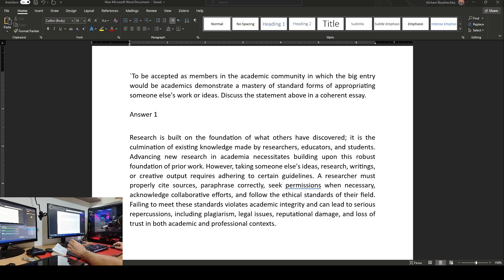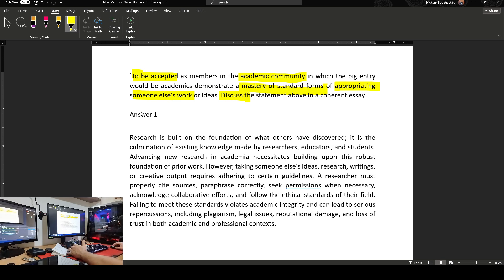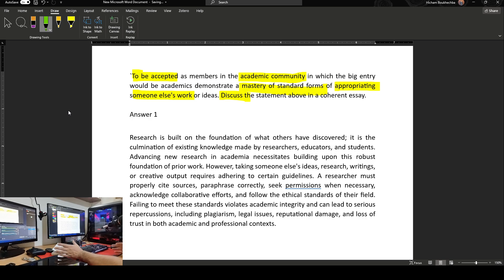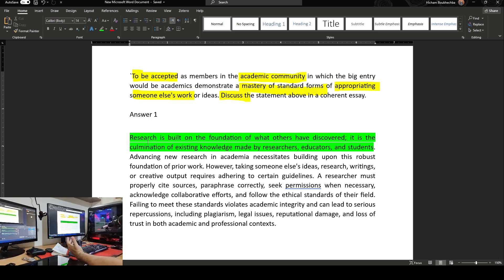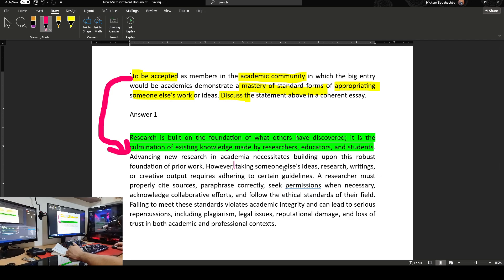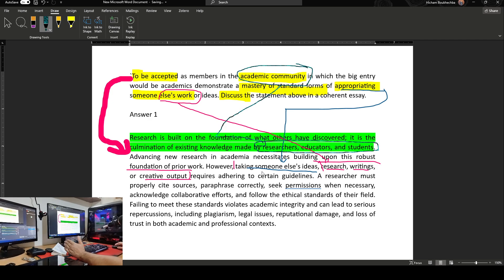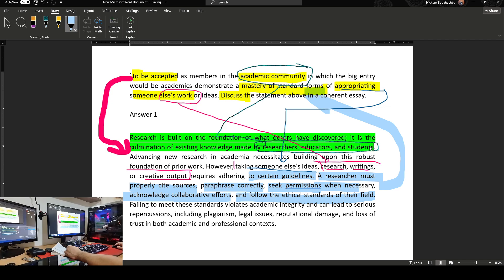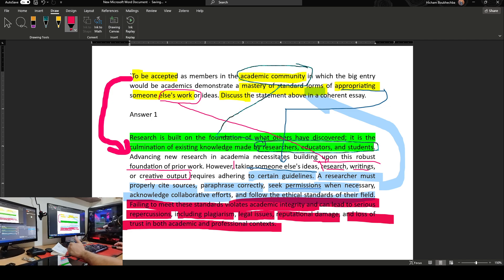the Art of making an Amazing Introduction for PhD Entrance Exams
In this video, we try to show you step by step how to make an amazing introduction to win in your PhD entrance exam

Question
To be accepted as members in the academic community in which the big entry would be academics demonstrate a mastery of standard forms of appropriating someone else's work or ideas. Discuss the statement above in a coherent essay.